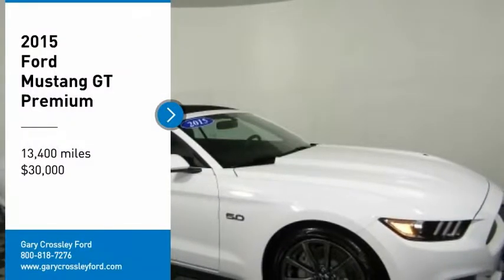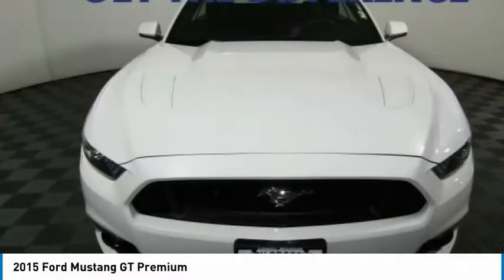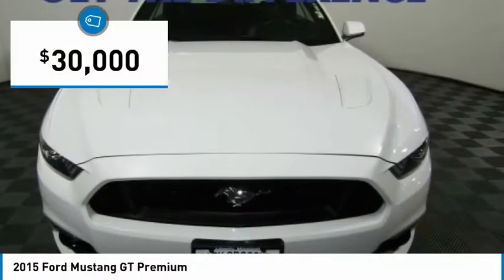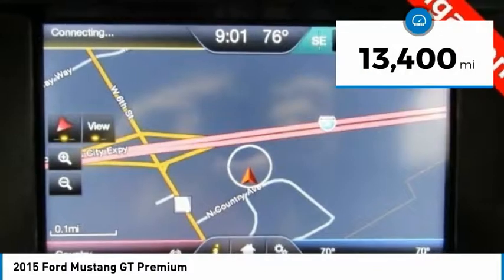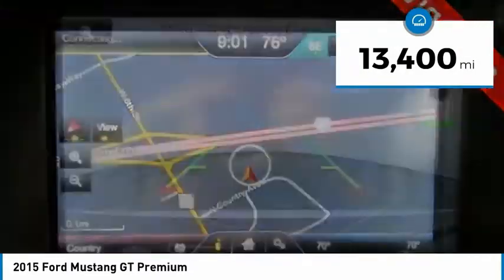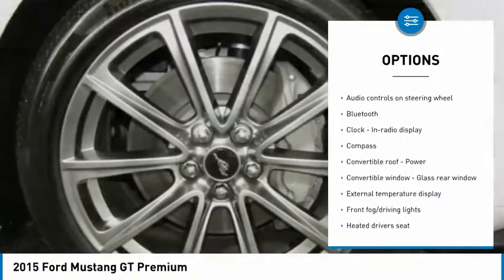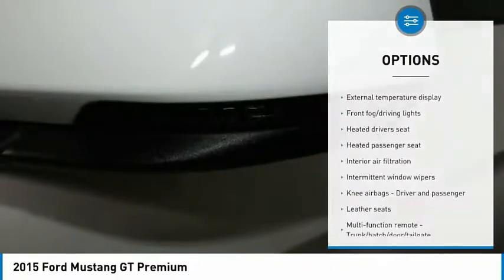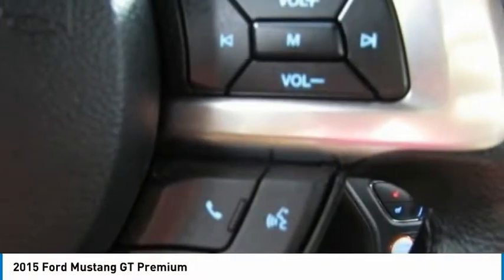2015 Ford Mustang GT Premium Used 181286TA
You'll love this 2015 Ford Mustang. This is a  you'll want to take home.